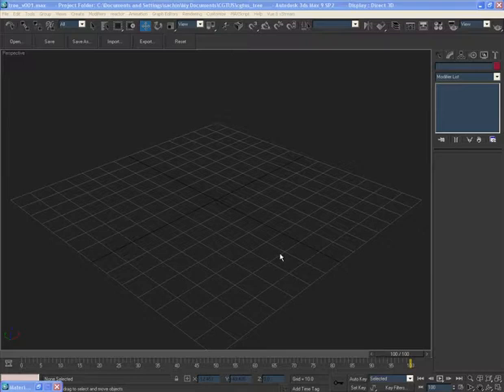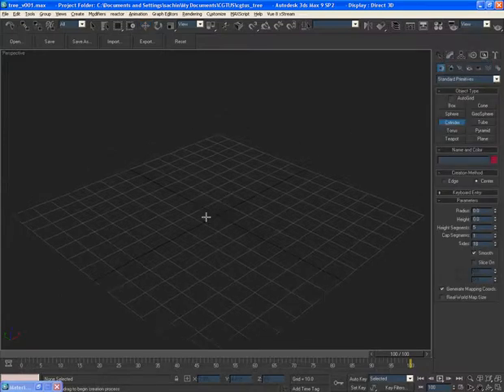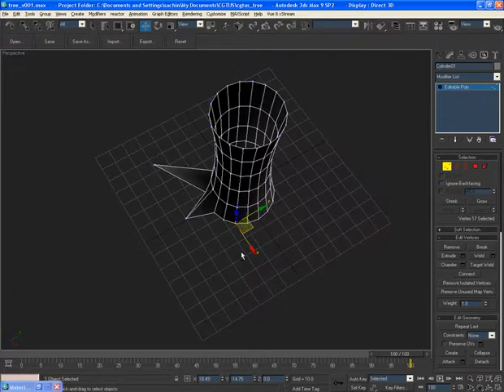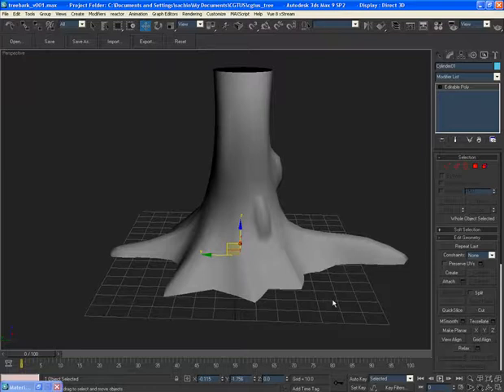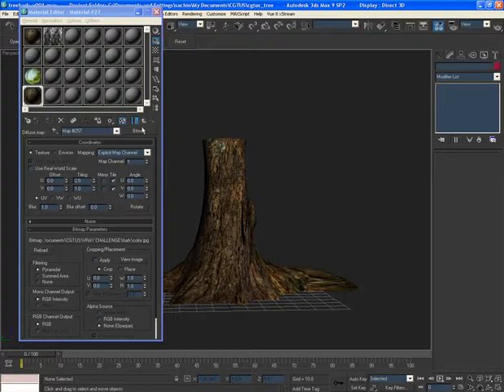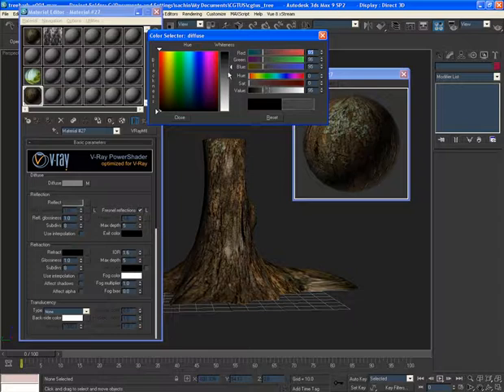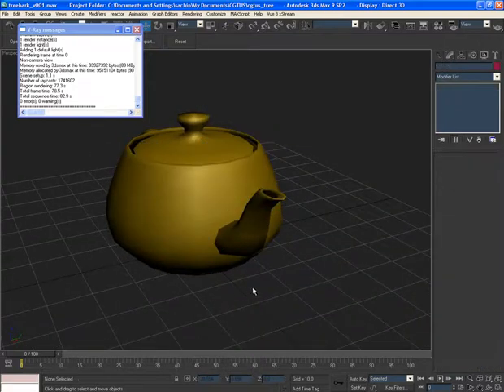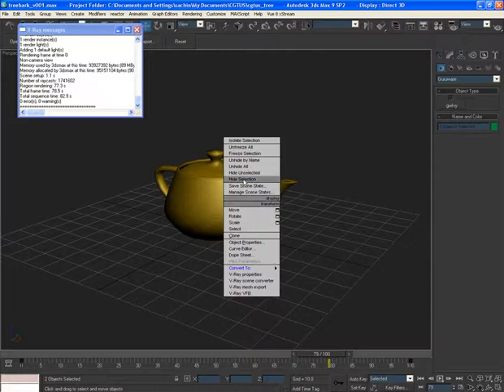Create an Ivy Covered Tree Stump with 3ds Max, Ivy Gen, and VRay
Create a realistic looking tree stump scene with 3ds Max, Ivy Gen, and VRay.